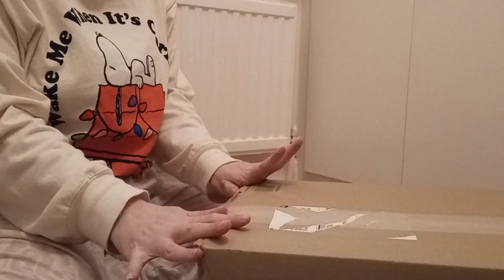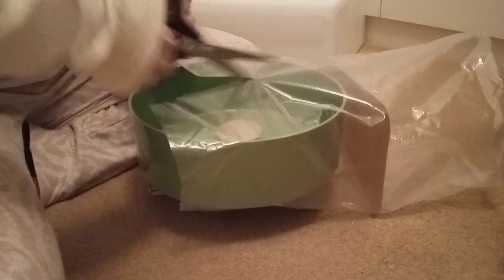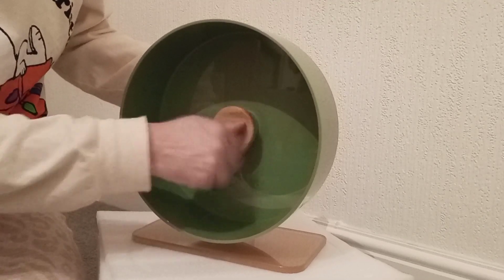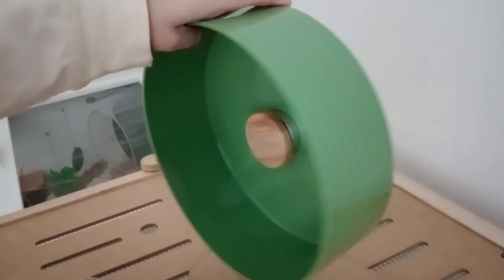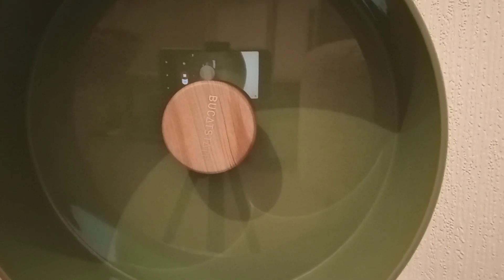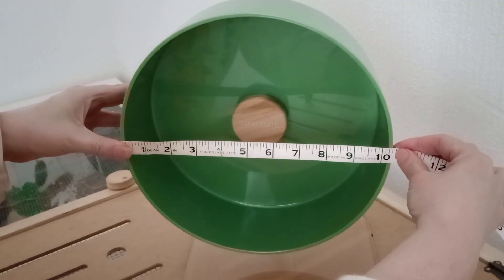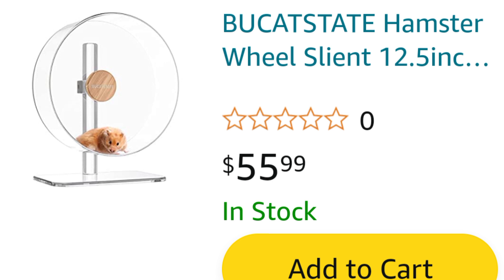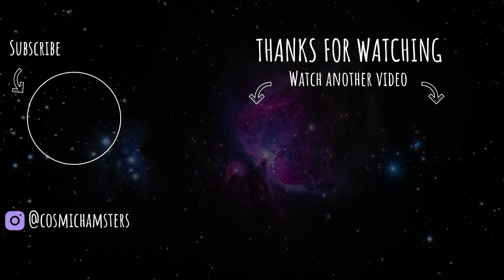Brand New Bucatstate Silent Hamster Wheel Review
Bucatstate Hamster Wheel Review

Bucatstate have a brand new wheel out and I was luckily enough to win one over on Instagram.

Time stamps:
00:00 Parcel arrives
00:14 Excitement Opening
00:53 The wheel
01:08 Features
03:20 Is it silent?
03:48 Hamster tests it
04:20 Measuring it
04:50 All the sizes and colours
05:07 Cost
05:24 Overall thoughts

To Purchase in USA (discount valid till 26/03/23):
5% code: 053C4PBV

Love the Cosmic Hamsters x